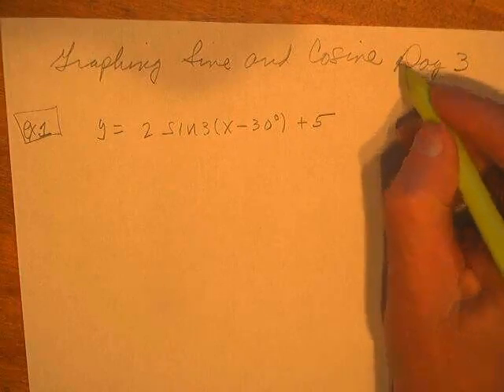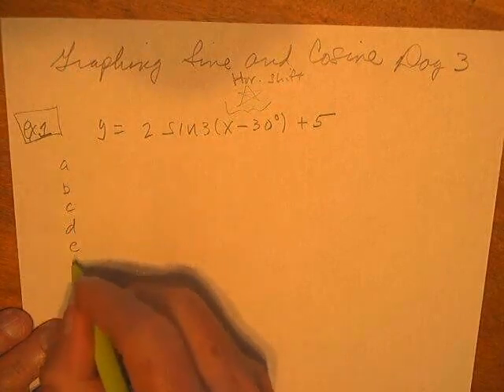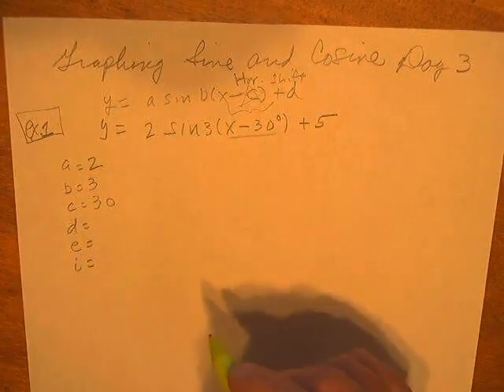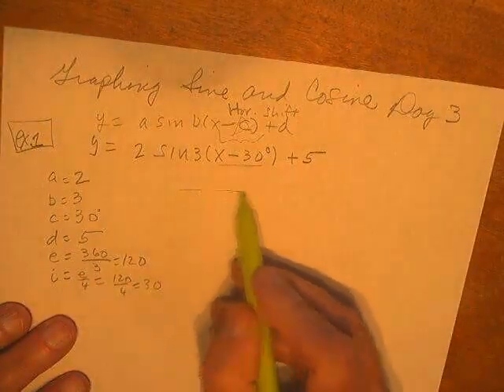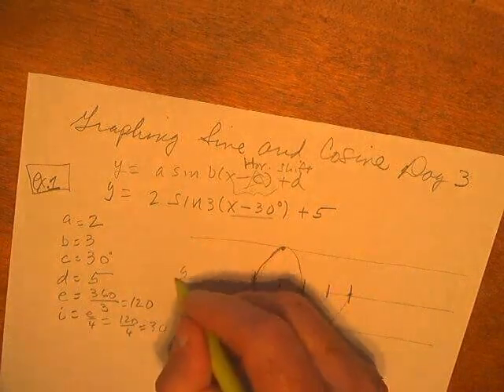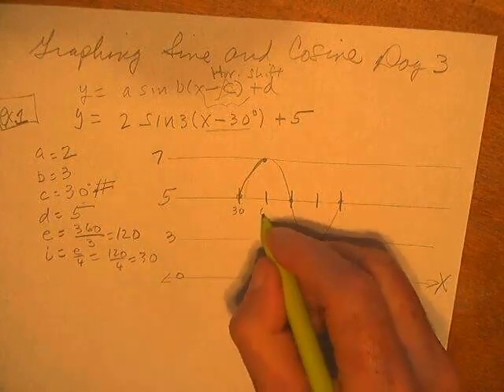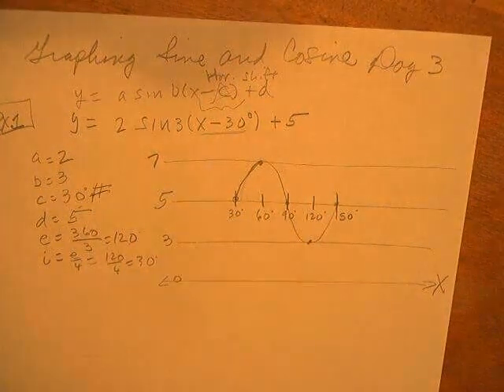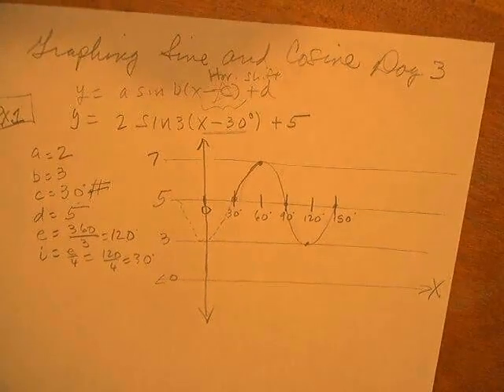MAY 6 PRE AP ALG 2 GRAPHING SINE AND COSINES DAY 3 #1